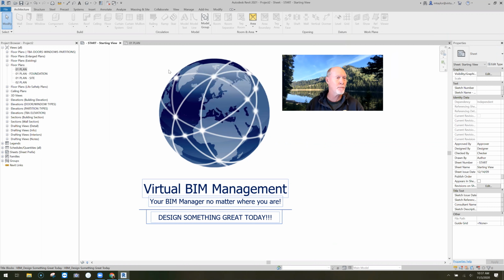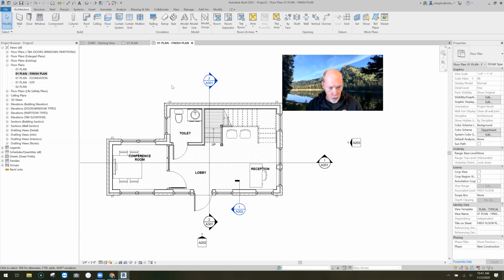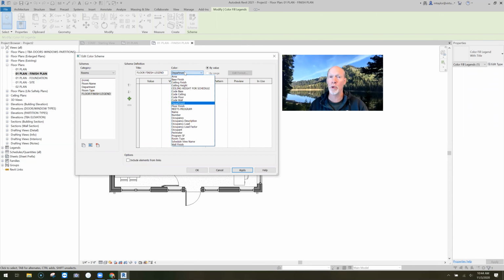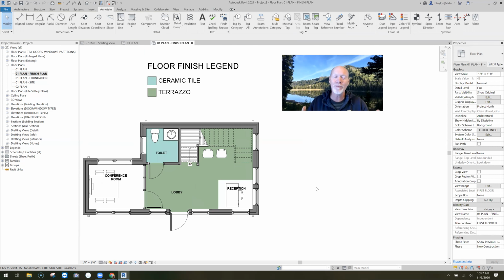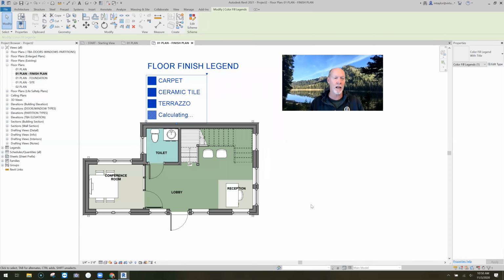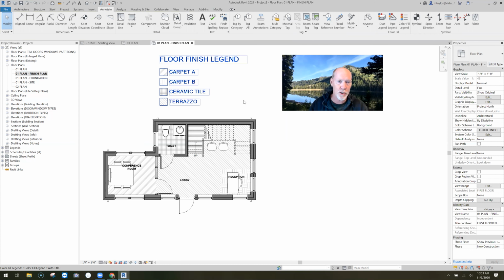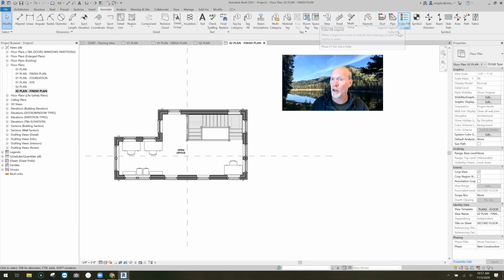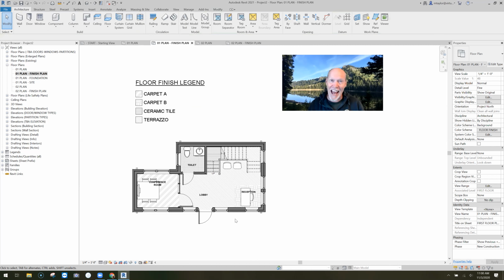FLOOR FINISH PLANS: View Templates and Legends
For commercial buildings with many rooms and floor finishes, Architects and Interior Designers often create Floor Finish Plans. These need to show the locations of the different materials clearly.. and be consistent from plan to plan. This Revit Tip will show how to make a Floor Finish Plan, create a View Template for future plans and also set up the Floor Finish Legend.